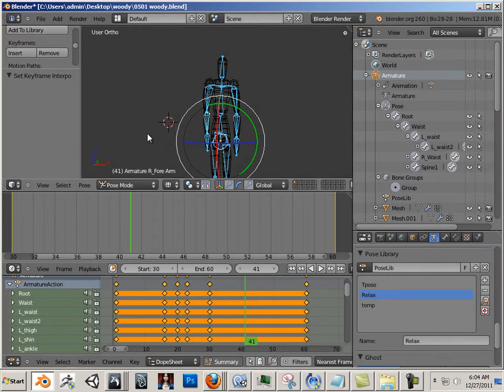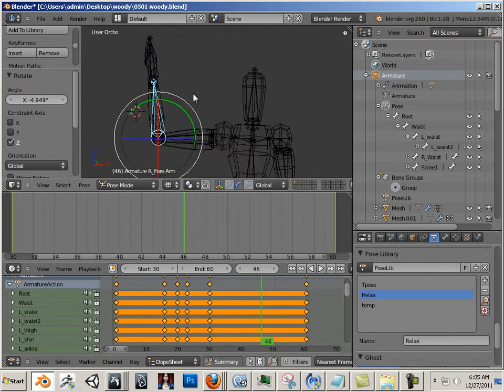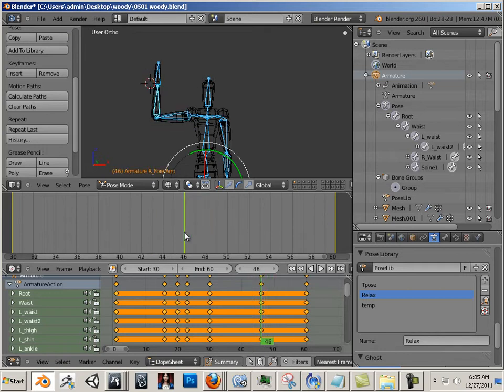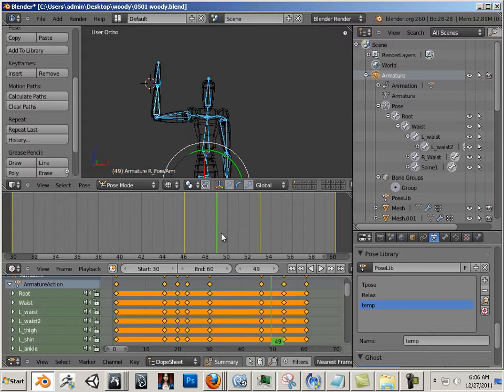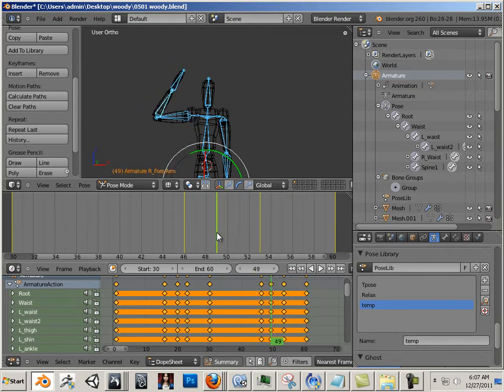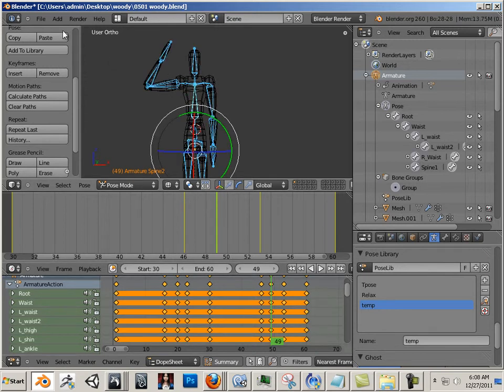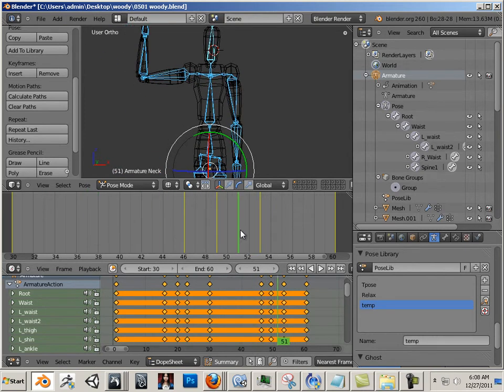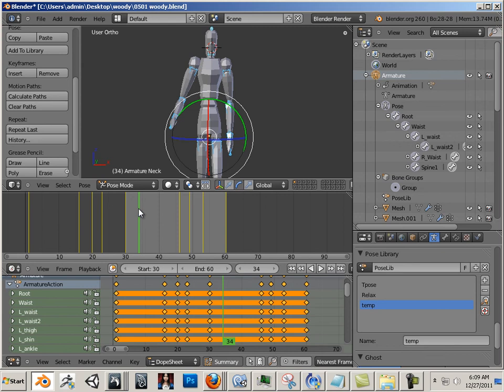0502 (Animation I)_The next animation_(Blender).mp4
Series will be for sale on DVD at jasonwelsh.com when all 12 lessons are complete. Lesson files are located here for this series.